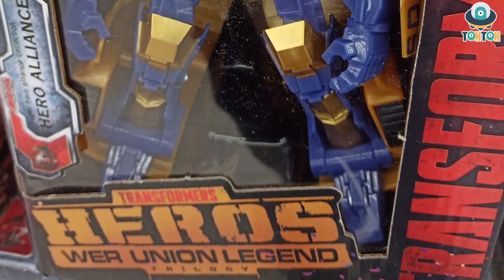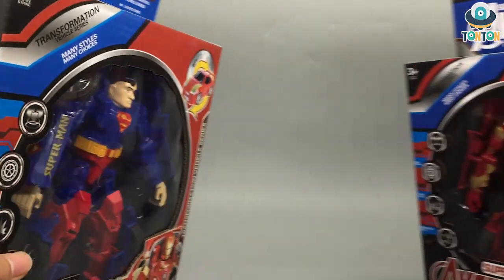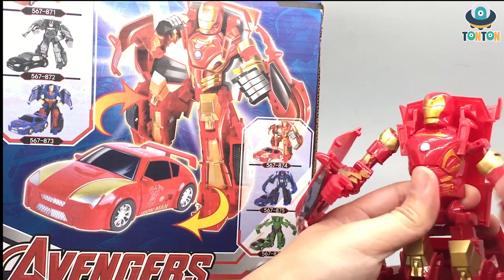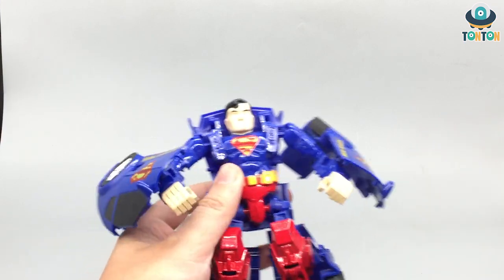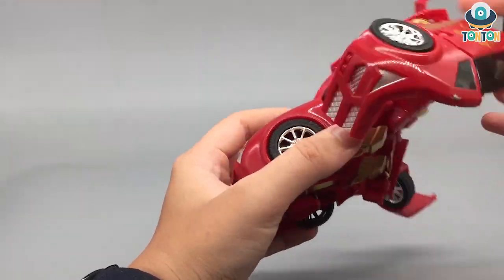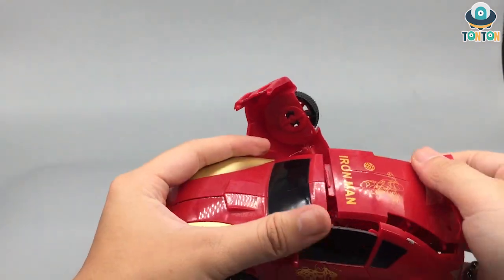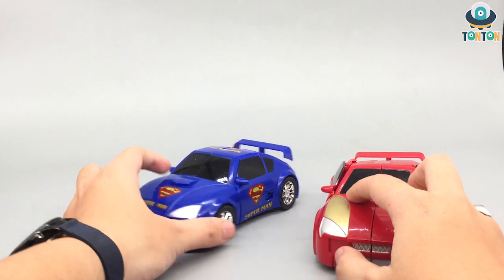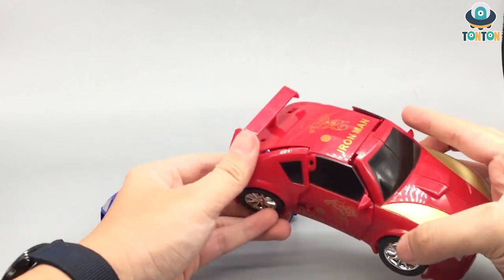AwesomeToy with TonTon: Transformer Super Avenger Toys Iron man/ Super man Car Transformation Review